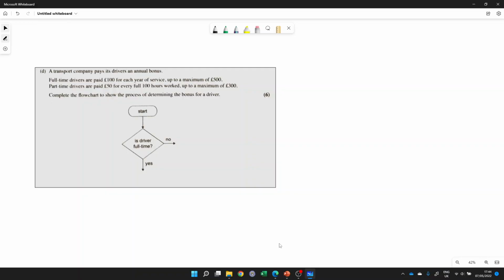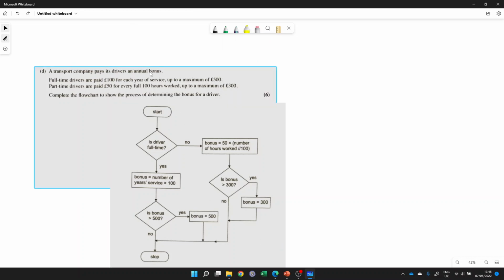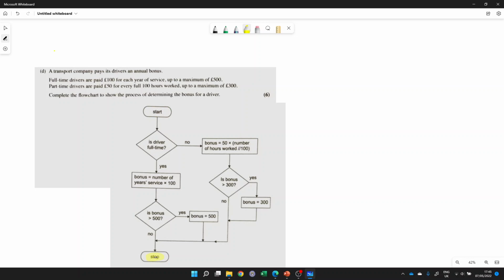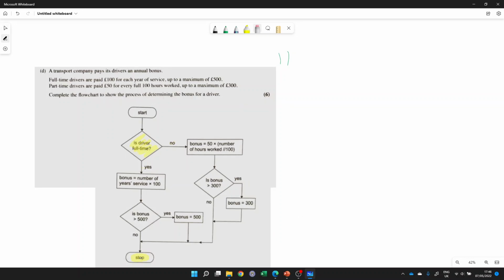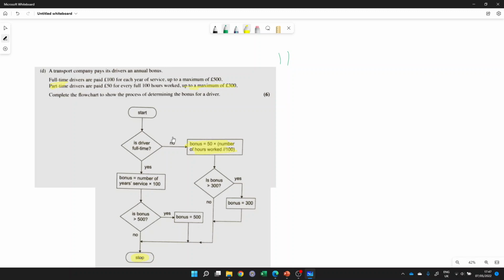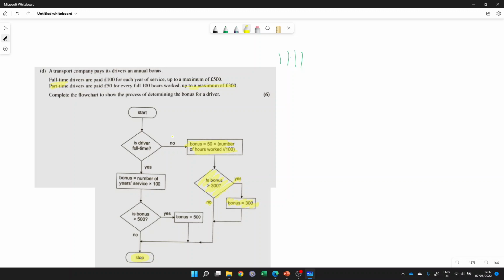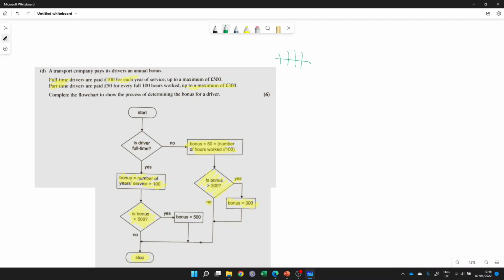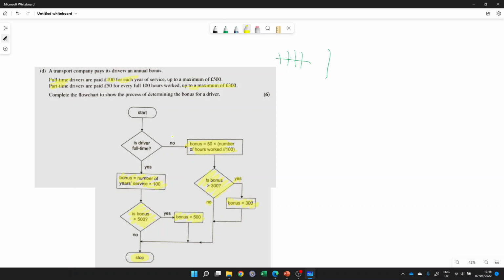Q5d: Edexcel GCSE Computer Science Paper 1